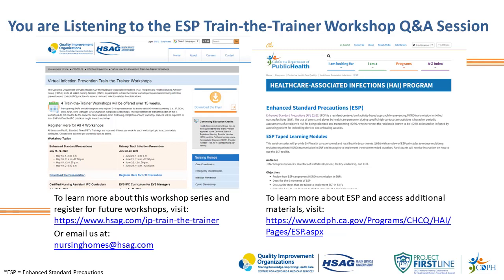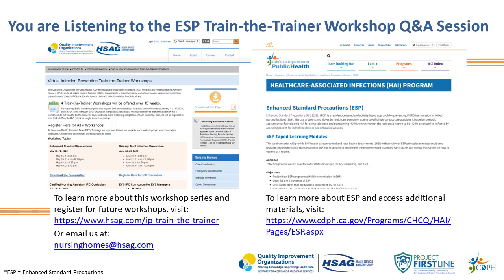Enhanced Standard Precautions Train-the-Trainer Workshop: May 19, 2023, Question & Answer Session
The California Department of Public Health (CDPH) Healthcare-Associated Infections (HAI) Program, in collaboration with Health Services Advisory Group (HSAG), presented the Enhanced Standard Precautions (ESP) training for skilled nursing facilities in May 2023 This session is a replay of the question and answer session on May 19, 2023.